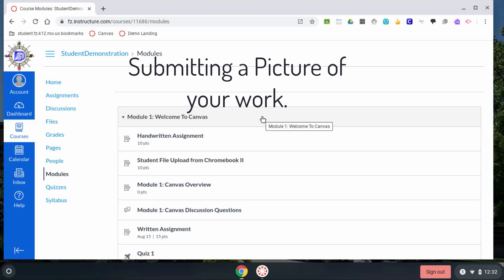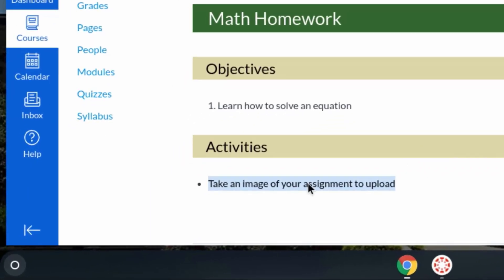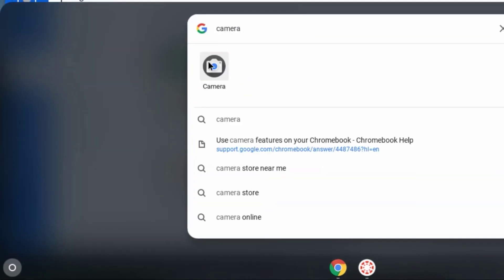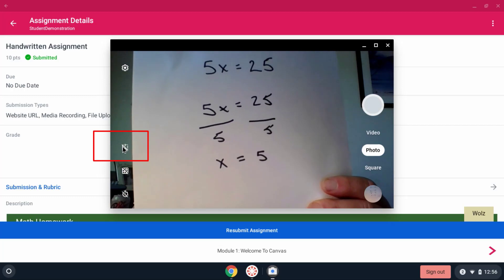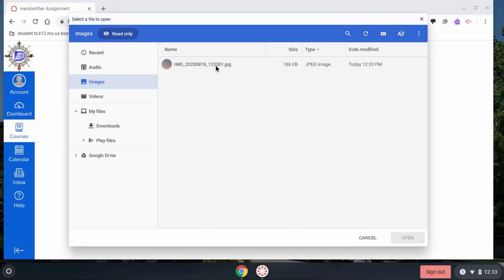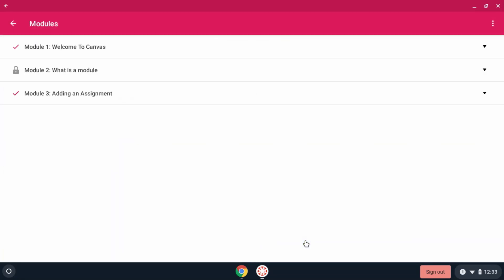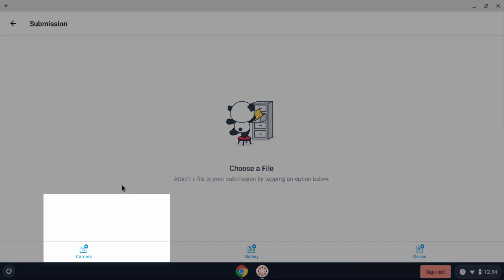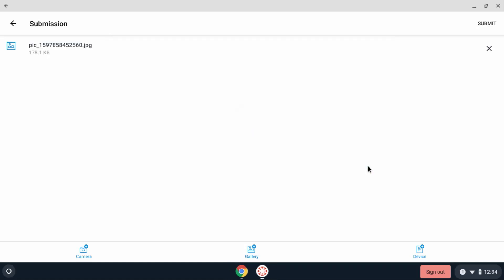Canvas - Student Training - Turn in an assignment with a picture of handwritten work